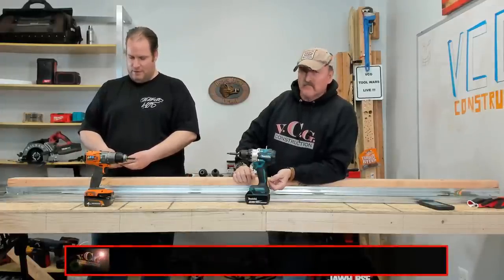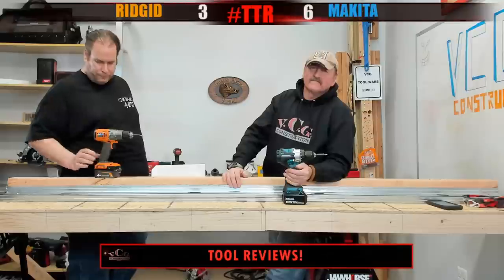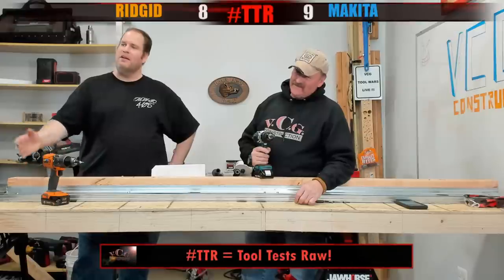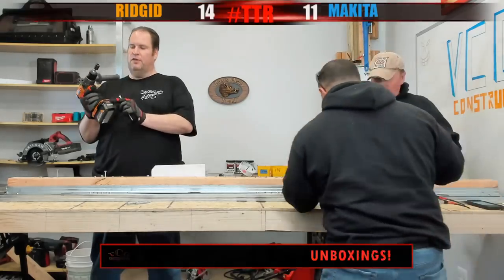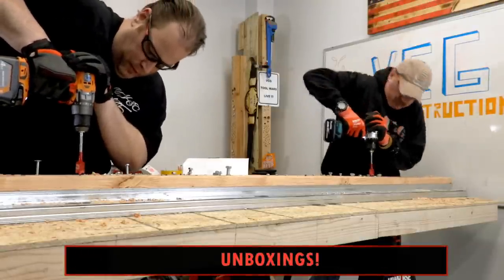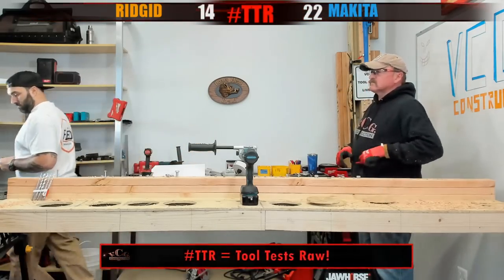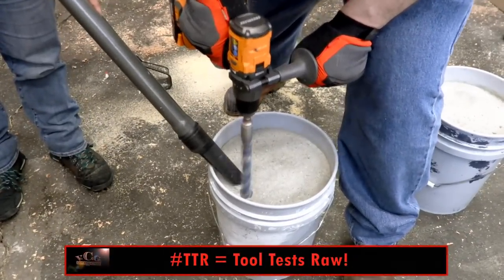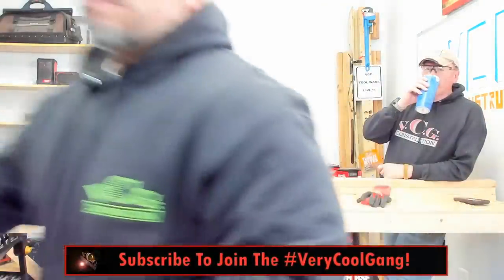All New RIDGID Takes ON MAKITA Hammer Drill! (Tool Test Raw)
All New RIDGID Takes ON MAKITA Hammer Drill! (Tool Test Raw) In this episode of tooltestraw the all new ridgid 18V hammer drill takes on the MAKITA 18V LXT hammer drill.